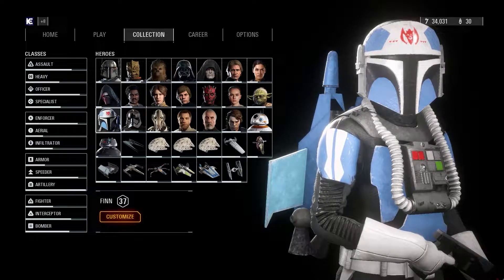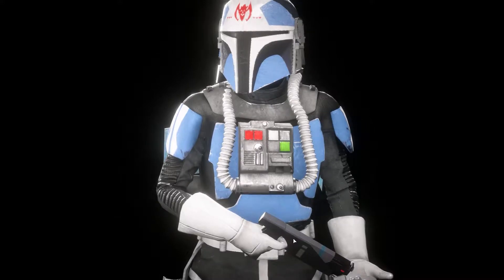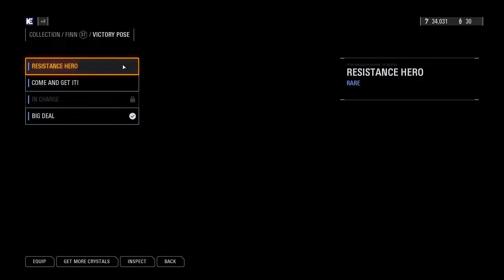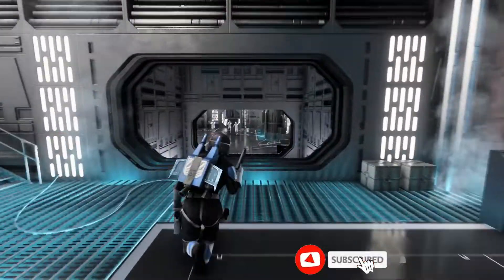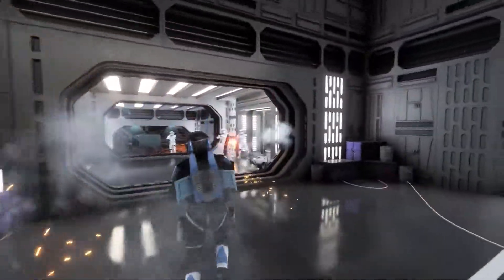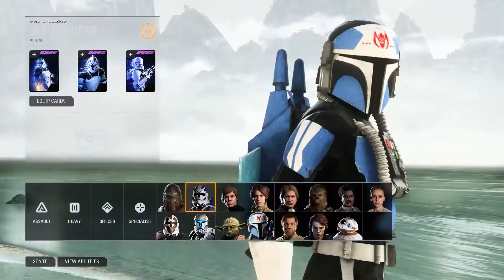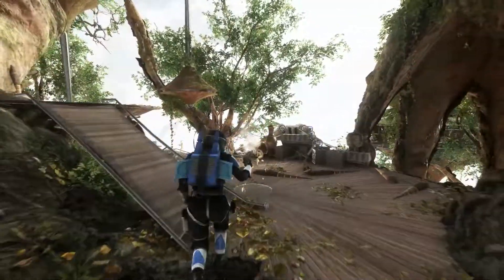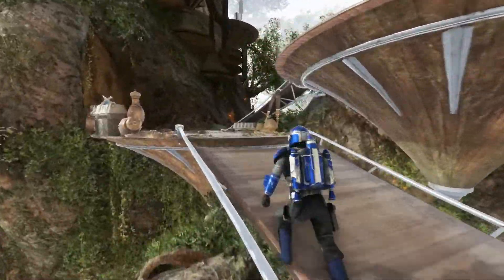Fenn Rau - Star Wars Battlefront 2 Mod by DAZassassin100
►BFGs E11 Episode 4 and 5 and Episode 3 DC15S Soundmod

MORE BATTLEFRONT II VIDEOS!

MW3 Campaign Walkthrough!